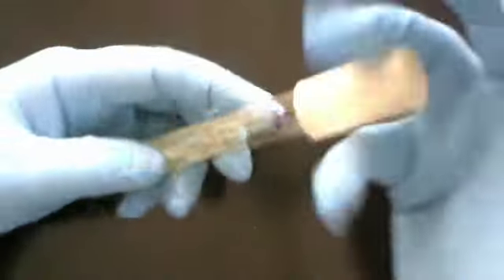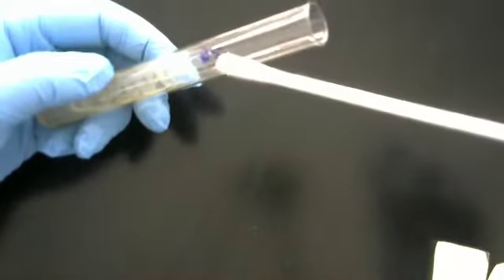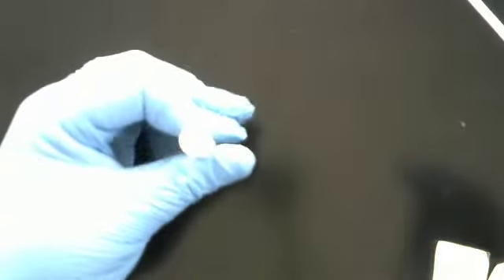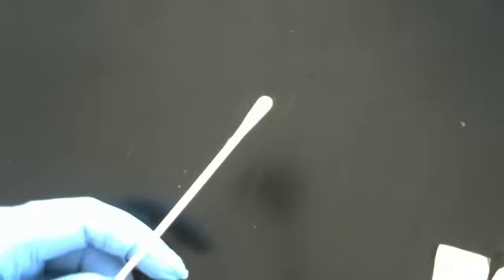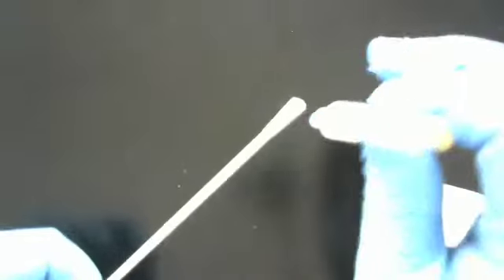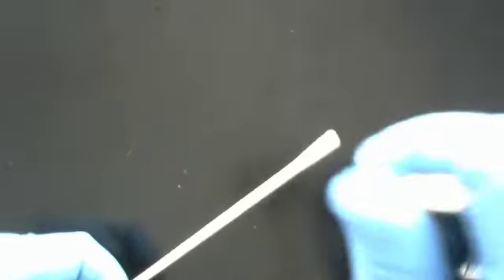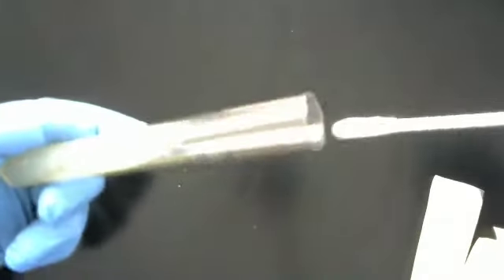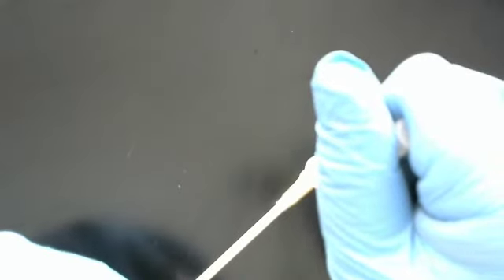Oxidase Test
Test for Cytochrome c oxidase